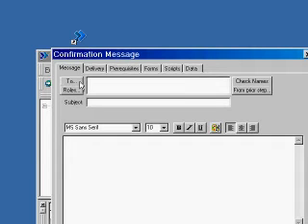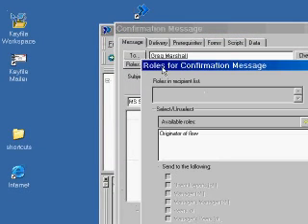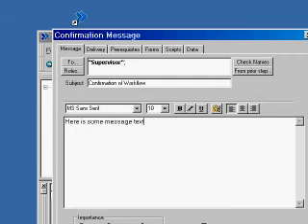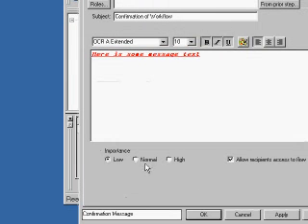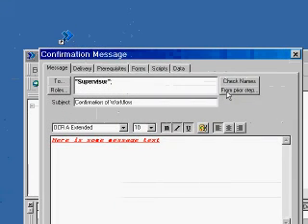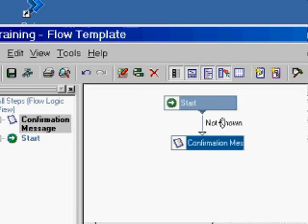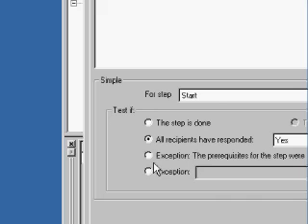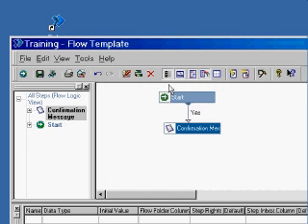Global360 Keyflow Administration Lesson 3 Video 9p